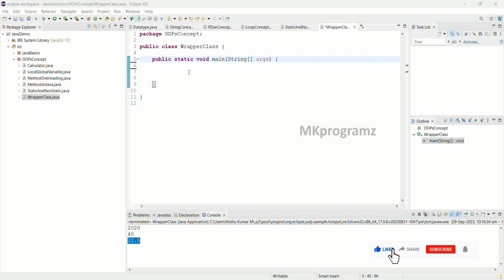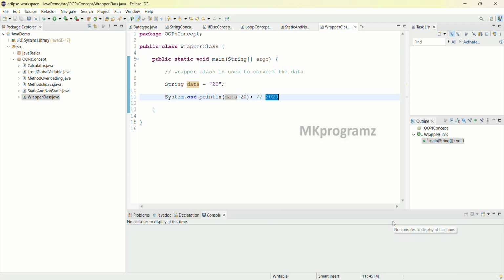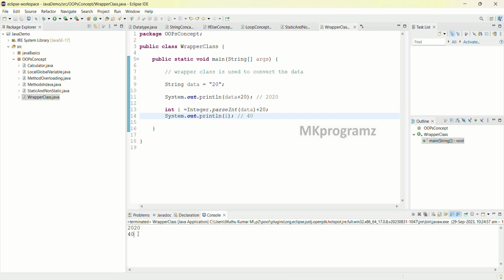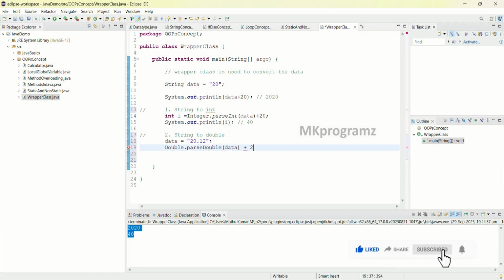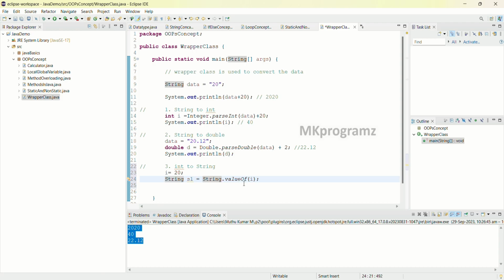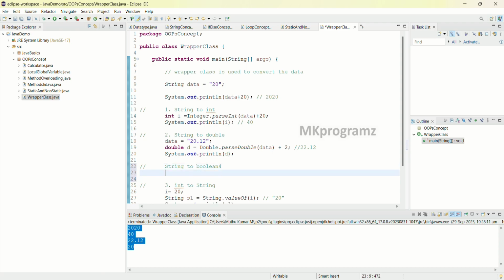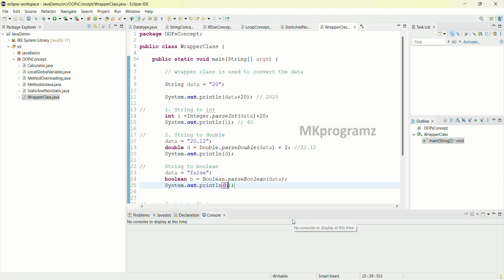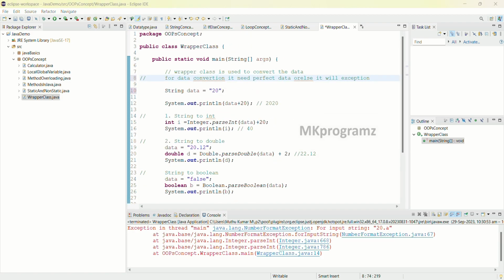For Beginners in Simple English | Wrapper Class | Core Java Concept | MKprogramz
Learn Core Java